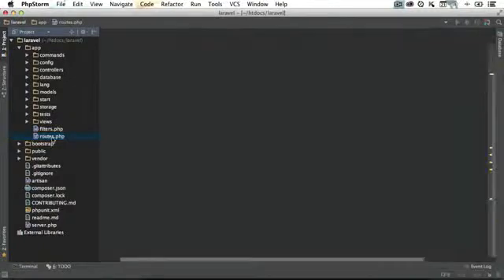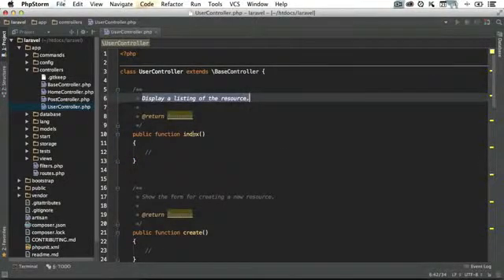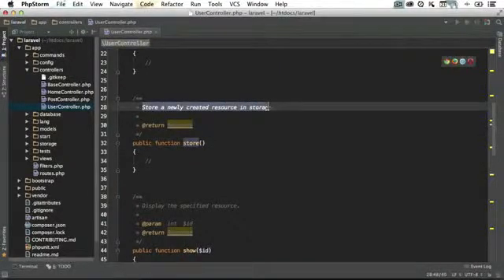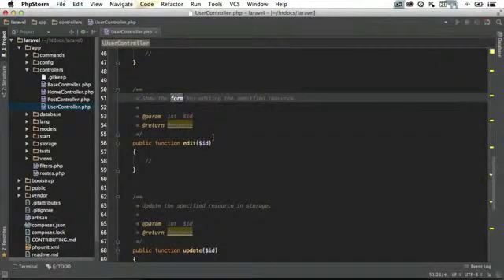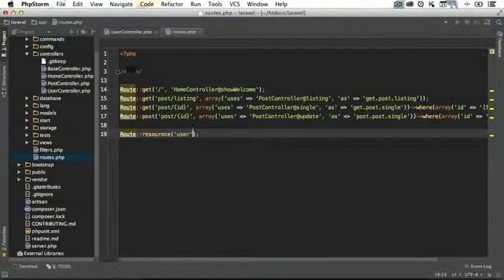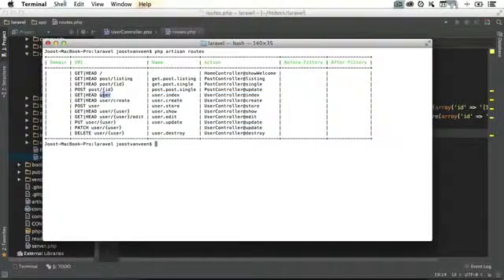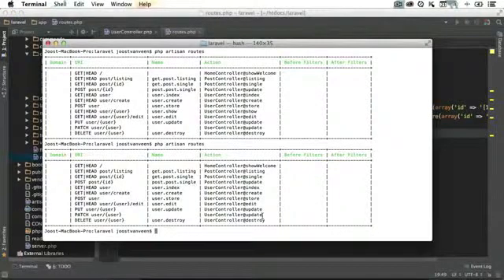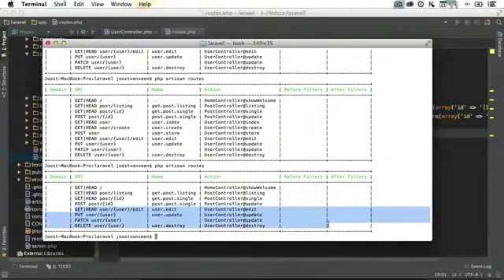Getting Started With Laravel 4 2 6 Resource Controllers